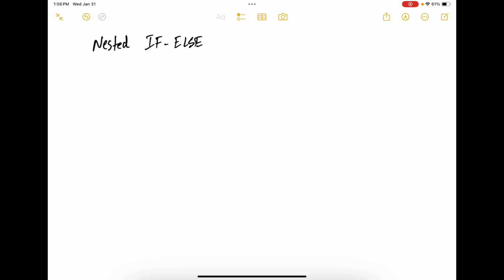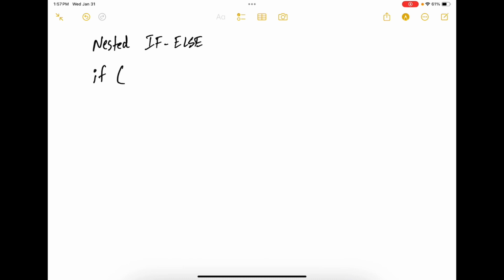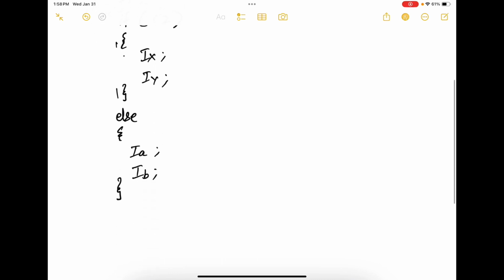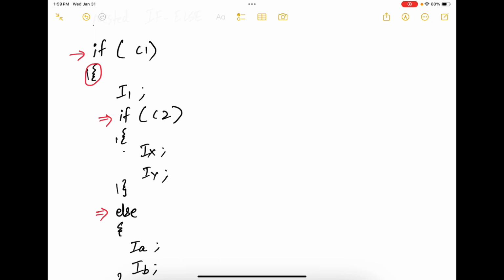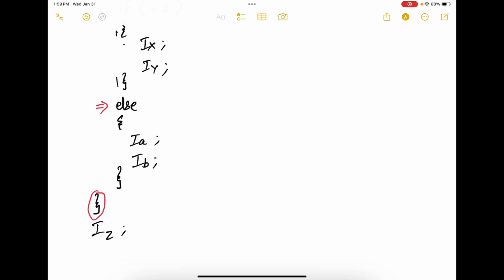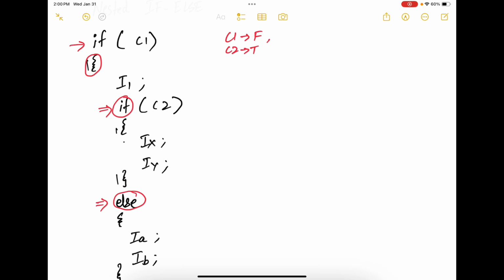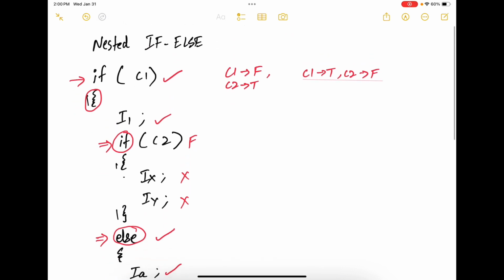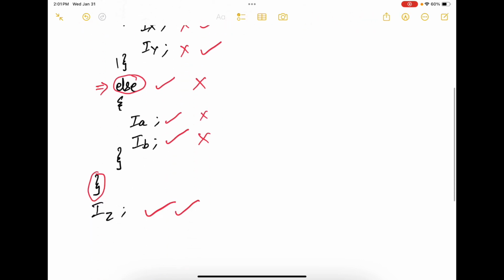44. Nested IF ELSE